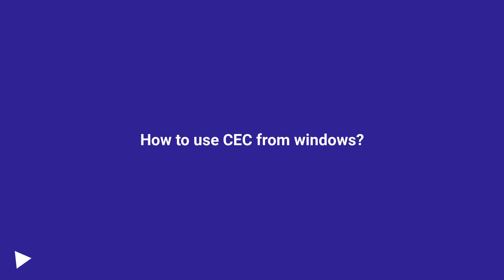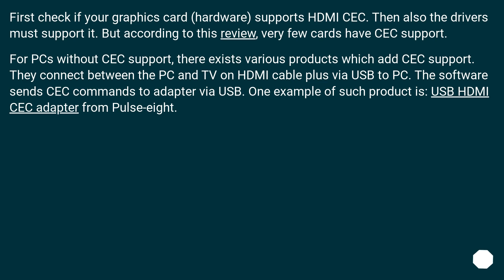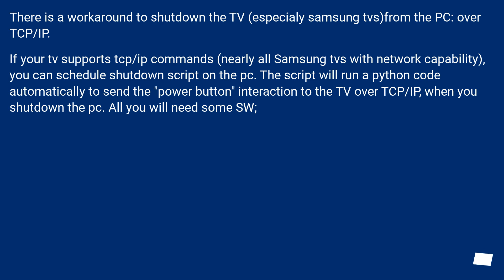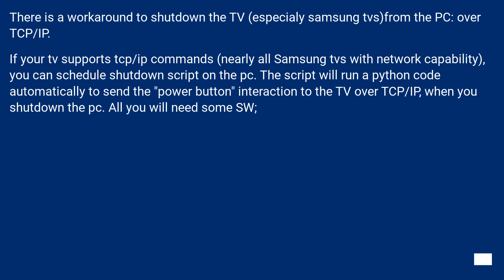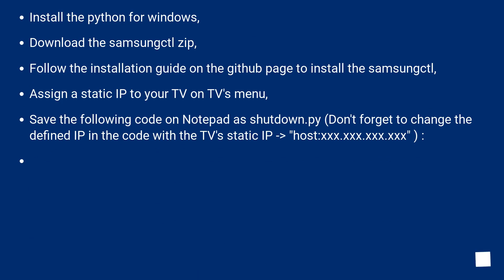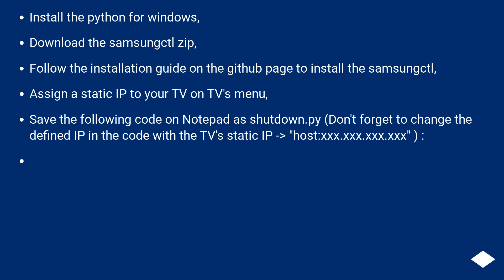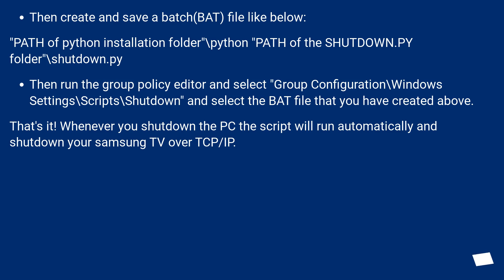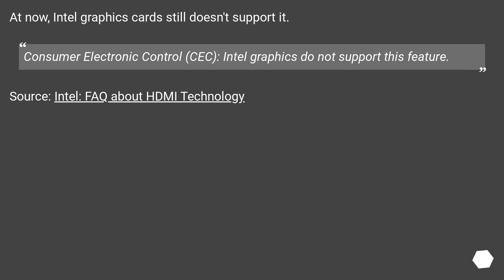How to use CEC from windows?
Chapters
00:00 Question
00:23 Accepted answer (Score 19)
01:06 Answer 2 (Score 5)
03:37 Answer 3 (Score 1)
03:59 Thank you